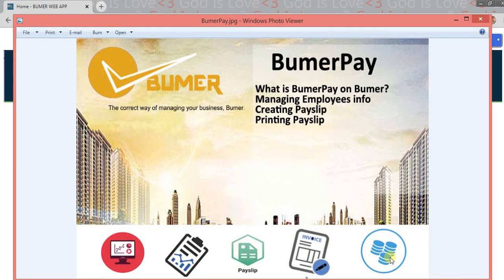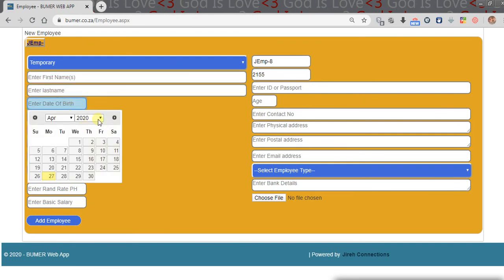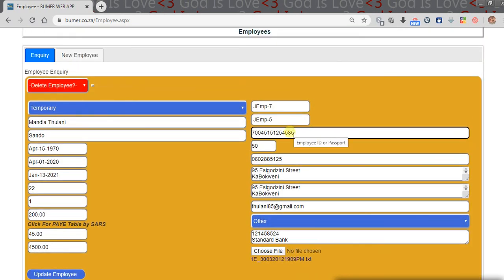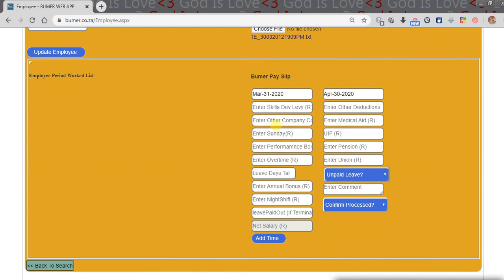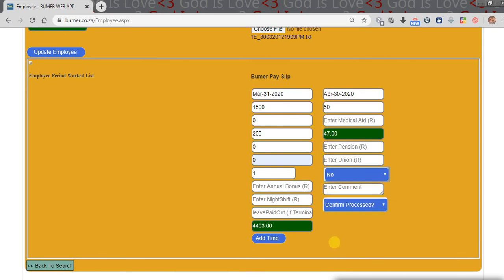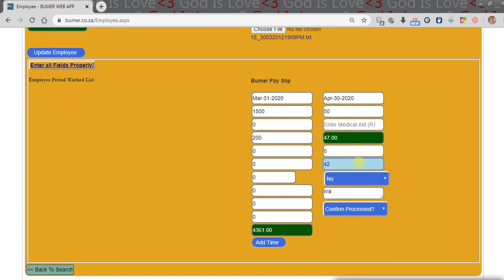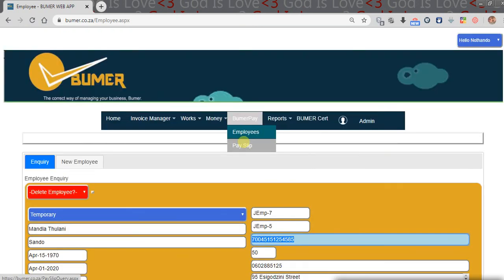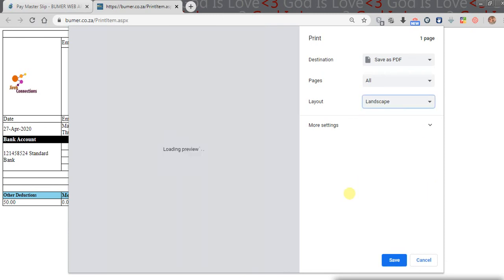How to do payslip, Employee Database Online Pay Roll with Bumer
How to do and manage Payslip, Employee Database Online Pay Roll with Bumer.

Keep Track on Company Contributions and Cost to Company.
Auto generate-Print Payslip on One Click.

All made easy at an affordable fee.

Kindly check email after you have registered.

Bumer Web App (Pty) Ltd. a product of Jireh Connections.